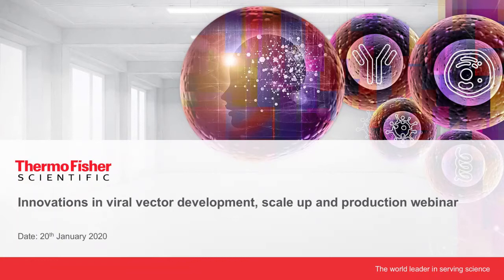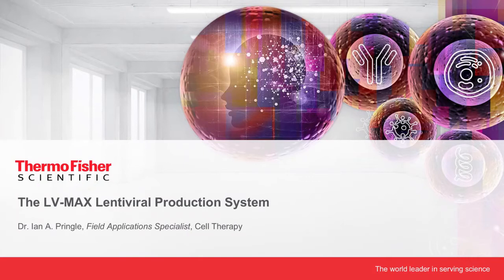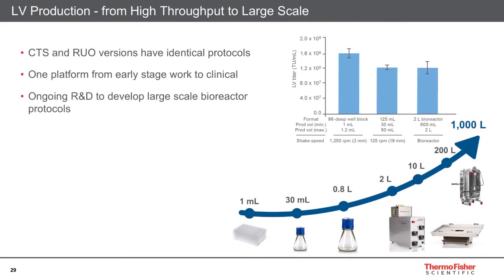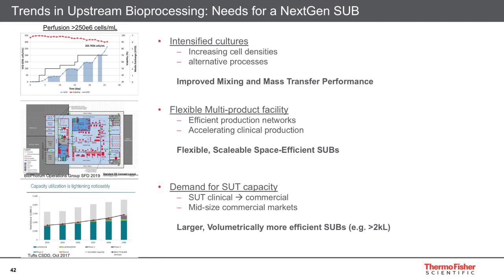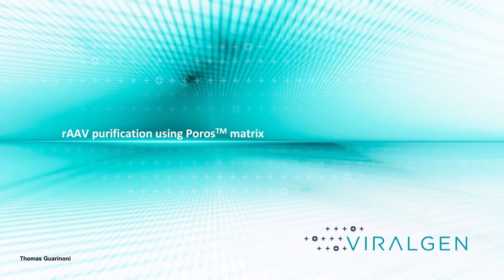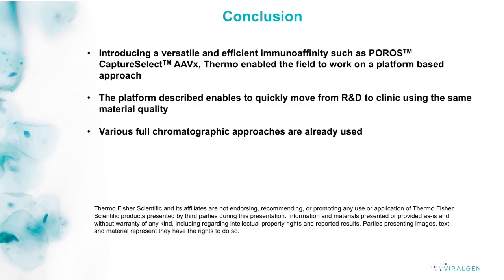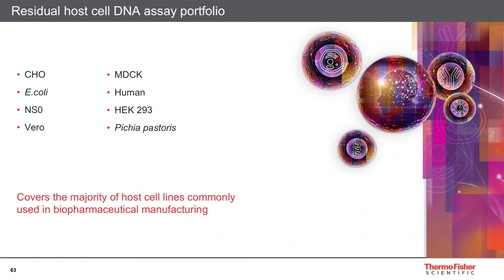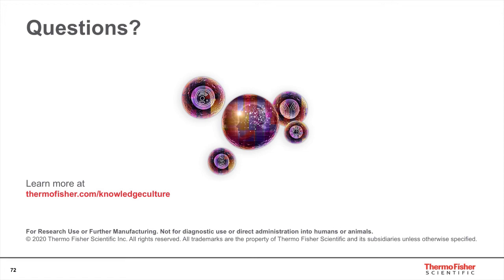Innovations in viral vector development, scale up and production webinar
Join our educational webinar and learn how recent innovation can help you to significantly push the boundaries of viral vectors productivity and quality.